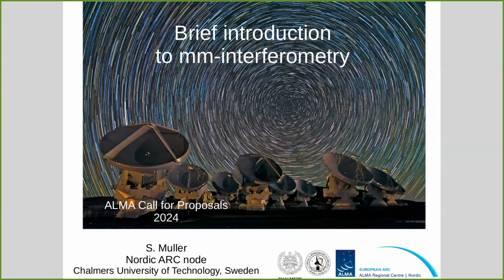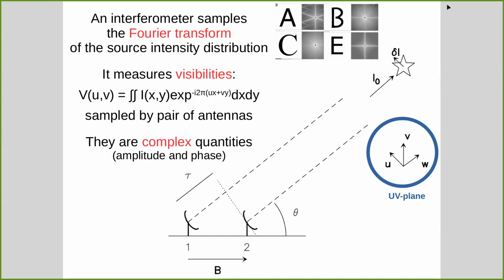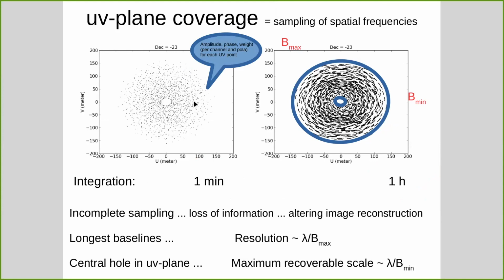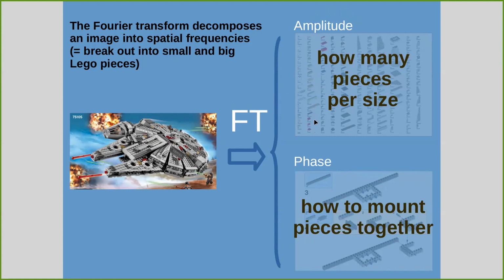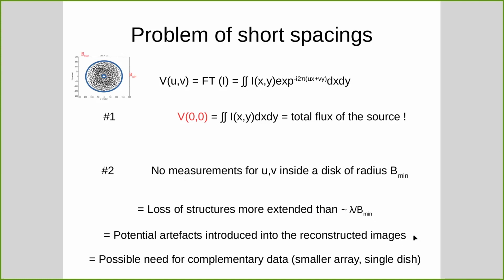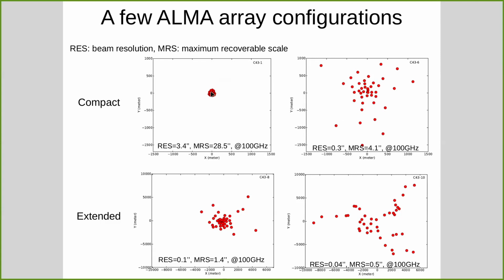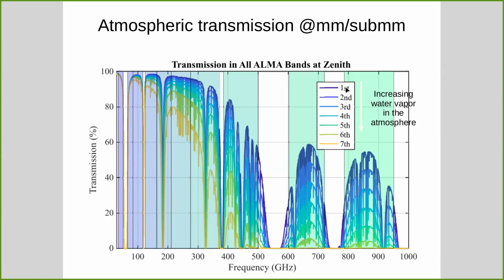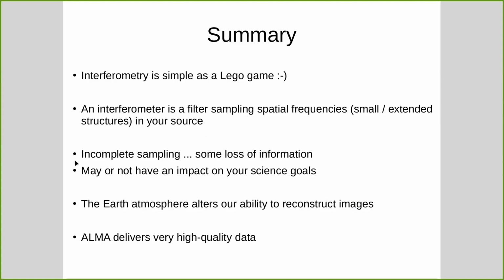Brief Introduction to mm-interferometry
In this video, the Nordic ARC node team offers a brief introduction to the principles of (sub)millimetre interferometry and their practical application in radio astronomy, particularly observations with the ALMA telescope. The presentation spans approximately 30 minutes.